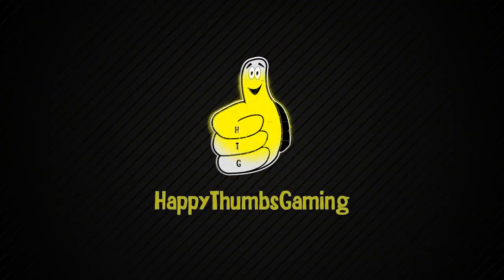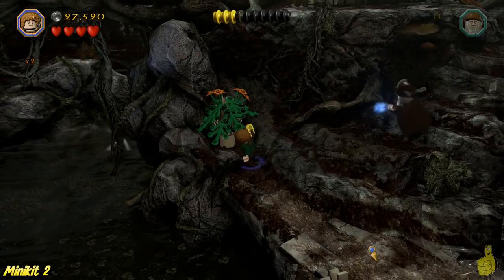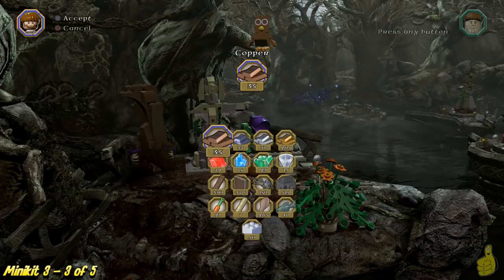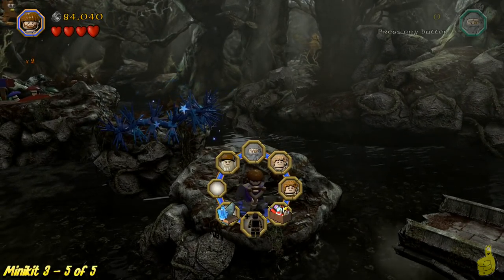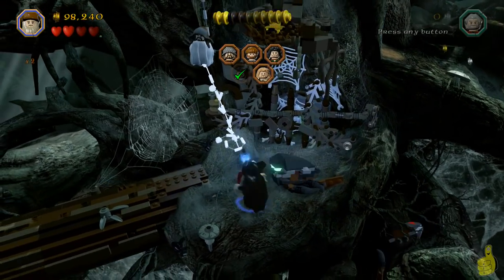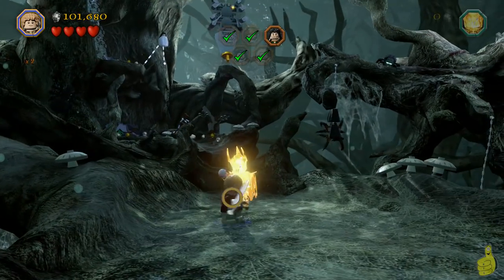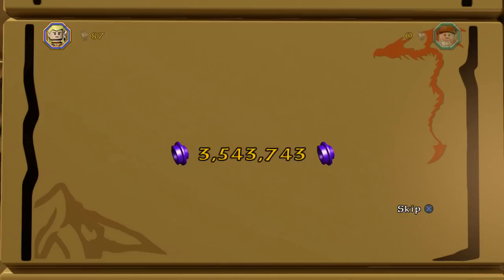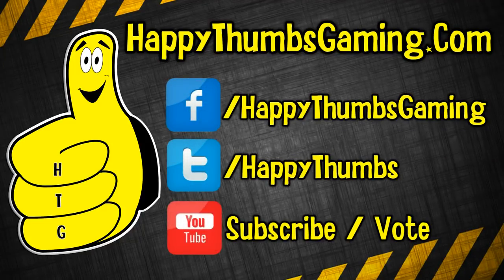Lego The Hobbit: Level 10 Flies and Spiders - FREE PLAY (All Minikits, Treasures & Design) - HTG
Lego The Hobbit FREE PLAY has finally arrived and (HTG) Brian is here to guide you through Level 10 Flies and SpidersFree Play to all of the minikits, Blacksmith Design schematics and treasure trove items. Follow along in our Lego The Hobbit FREE PLAY series continuing with Level 10 Flies and Spiders FREE PLAY Walkthrough where we showcase all of the minikits, schematics and treasure trove items. Lego The Hobbit takes us on a journey across Middle Earth to stop Smaug The Dragon. As always we will cover both STORY and FREE PLAY modes and cover all minikits and collectibles that are along the way. We of course will be doing a Red Brick Stud Multiplier video and possibly some Mithril Brick locations depending on if they are labeled on the map or not.

Quick links:
Minikit 1:                    00:46
Minikit 2:                    02:34
Minikit 3:                    01:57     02:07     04:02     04:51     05:20
Treasure 1:                 05:44
Minikit 4:                    07:55
Minikit 5:                    06:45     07:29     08:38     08:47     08:51
Treasure 2:                 09:16
Minikit 6:                    10:26
Minikit 7:                    11:47
Minikit 8:                    12:38
Treasure 3:                 13:02
Treasure 4:                 13:46
Schematic:                 15:11
Minikit 9:                    15:22
Minikit 10:                  15:58